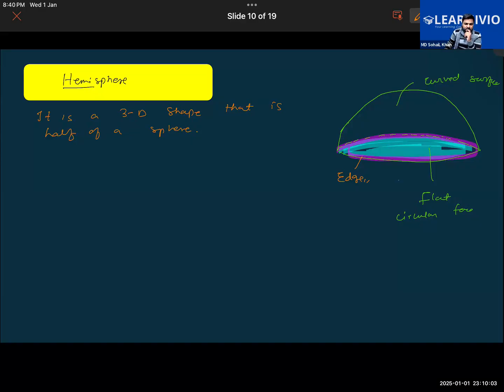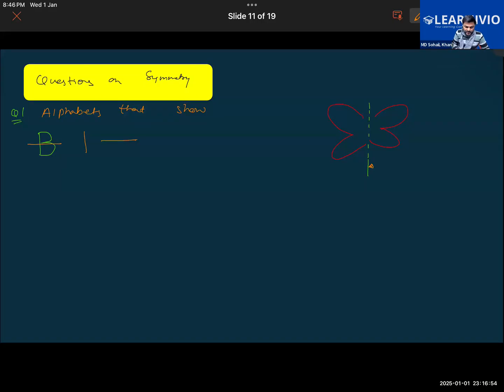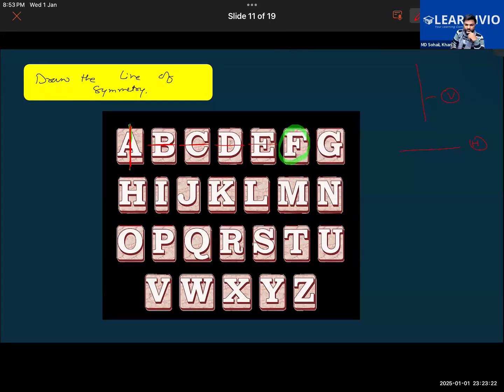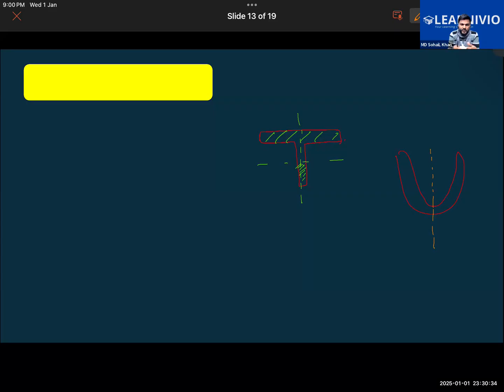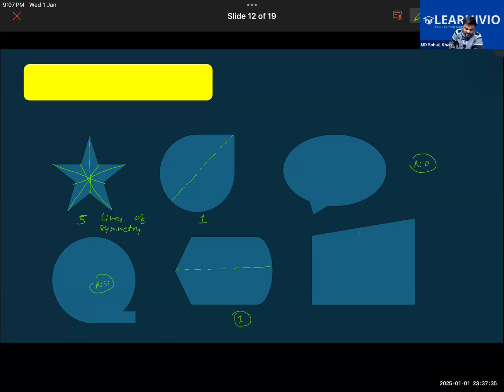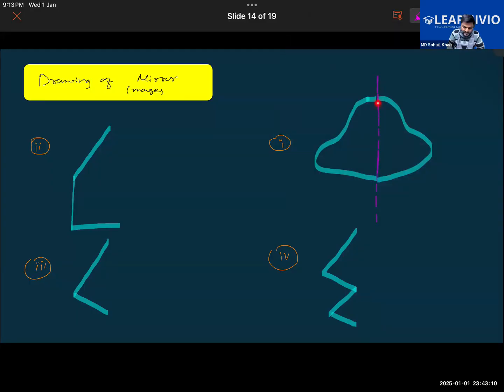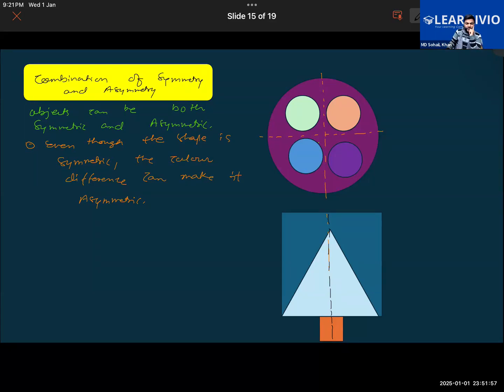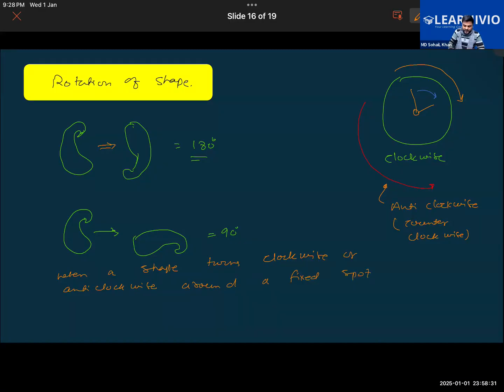Learnivio | Chapter : Patterns and Symmetry | Rotating Shapes | Lect | 5th CBSE M1 01-01-2024